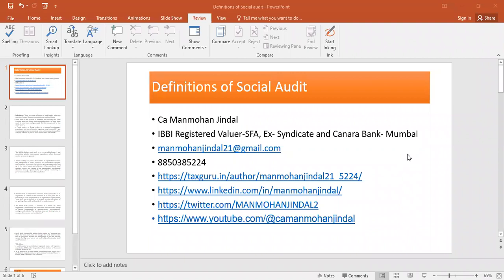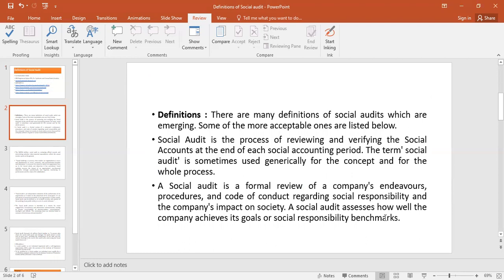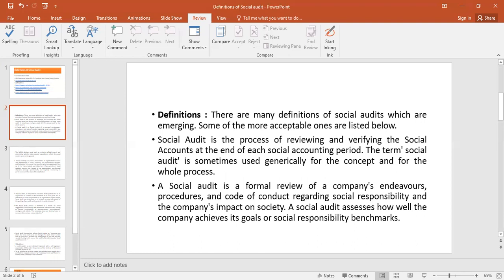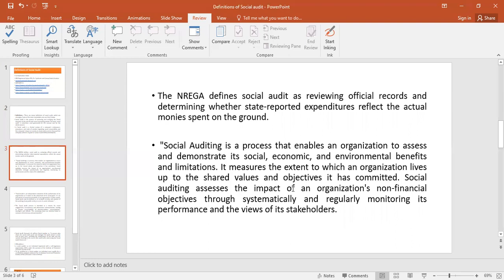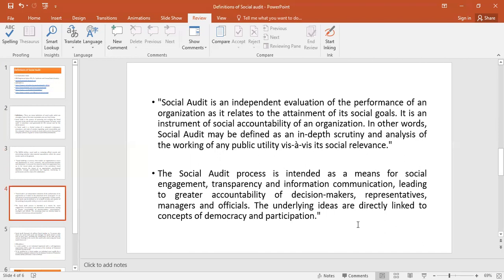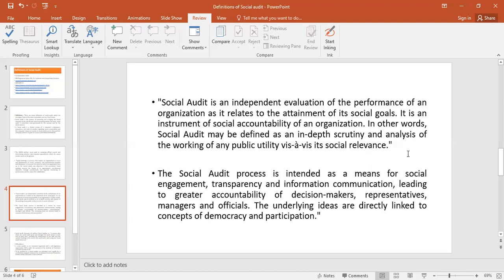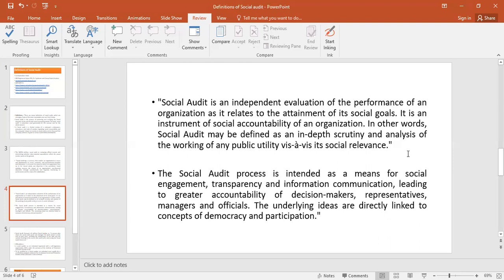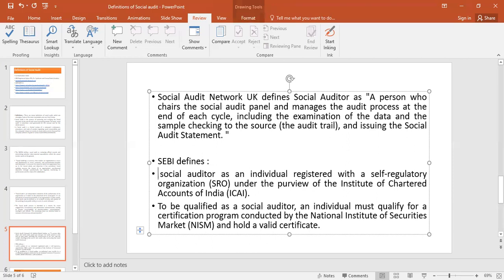DEFINITIONS on SOCIAL AUDIT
A social audit assesses how well the company achieves its goals or social responsibility benchmarks